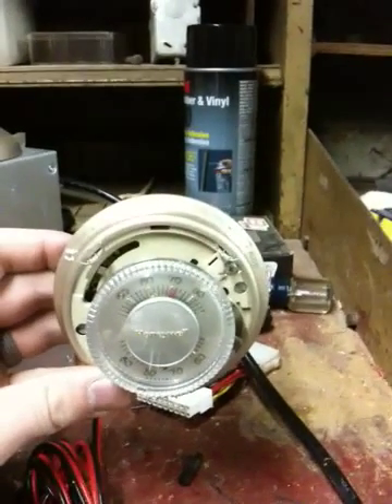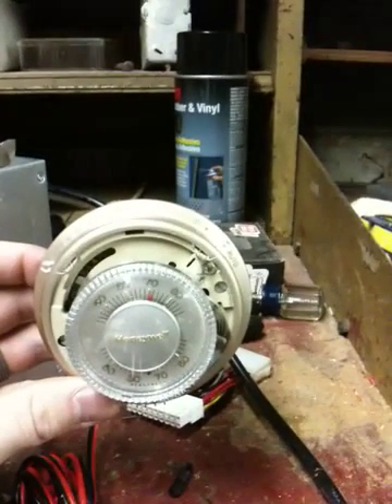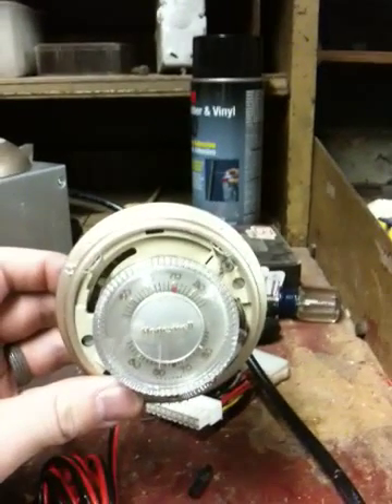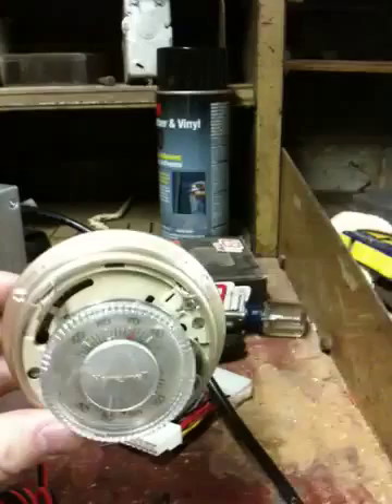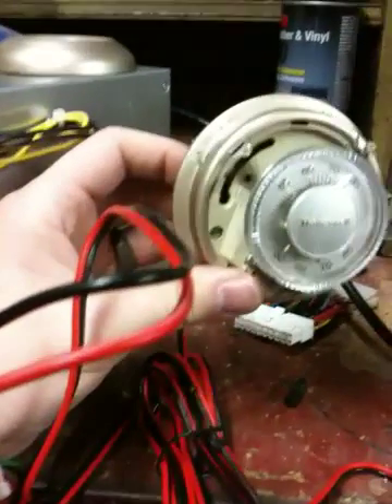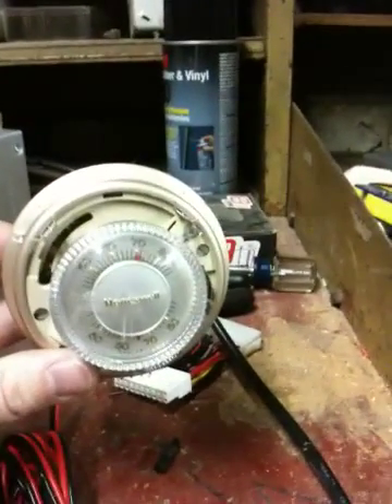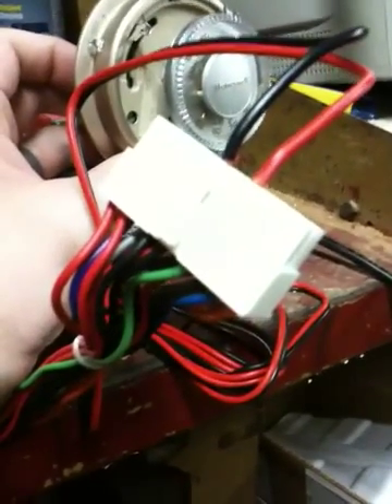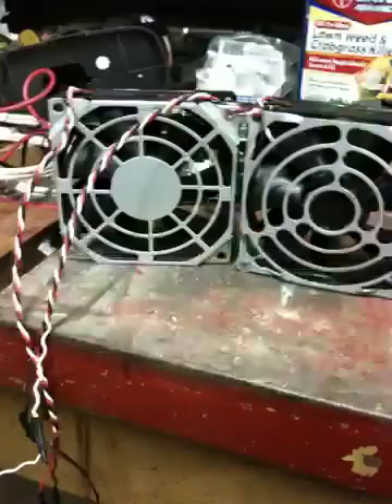DIY home entertainment cooling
Brief overview of automated cooling system for home entertainment.